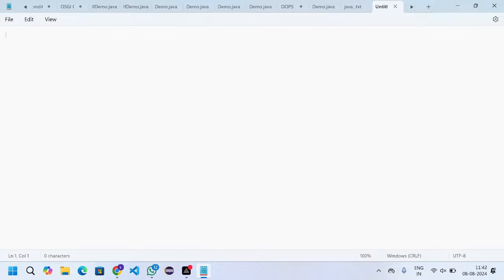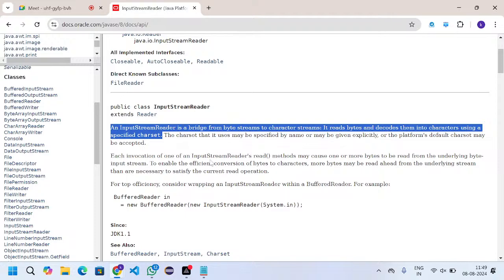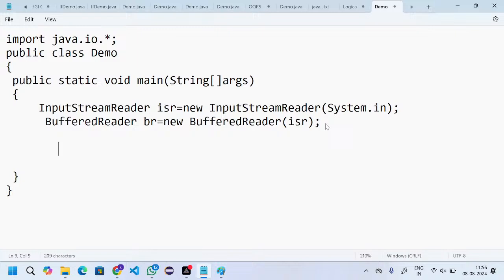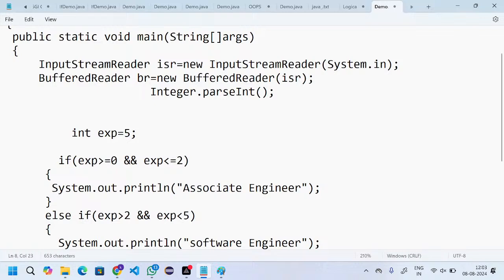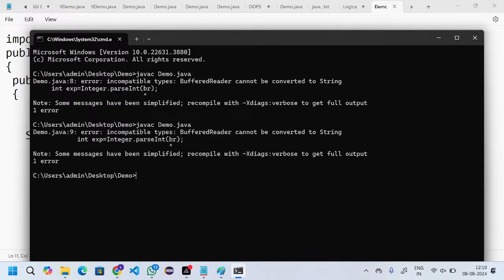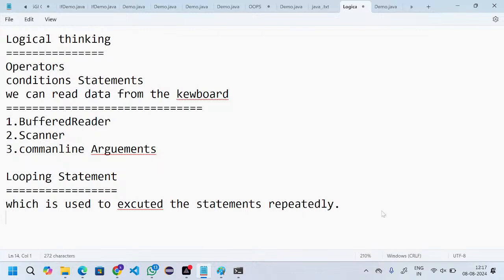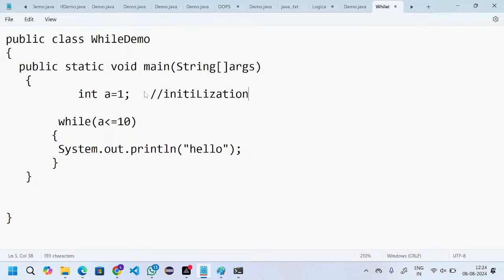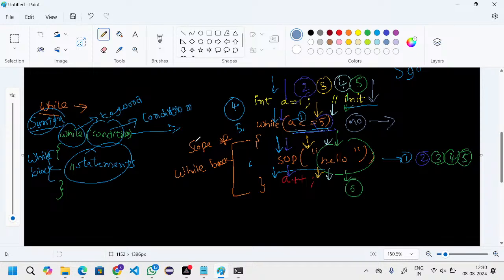class 7 - Java Looping Essentials: Understanding For, While, and Do-While Loops Part 1